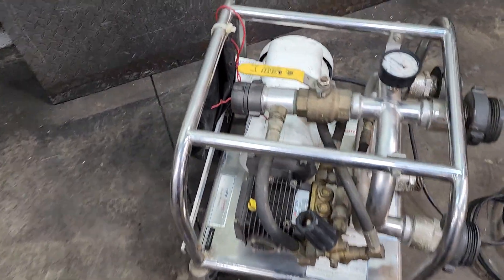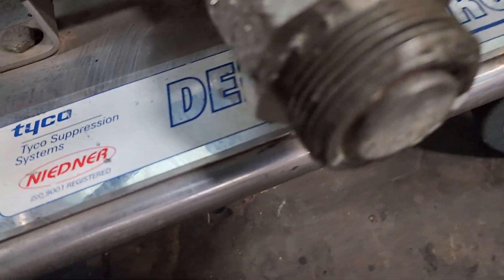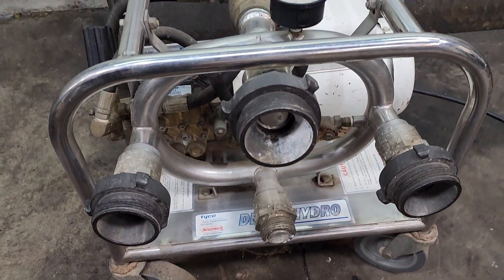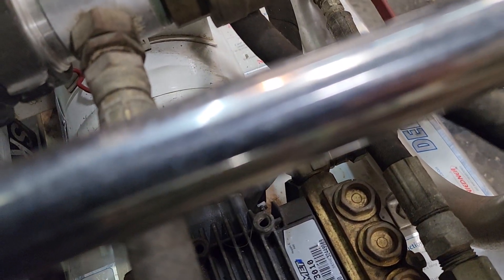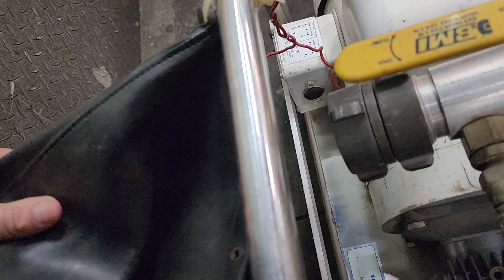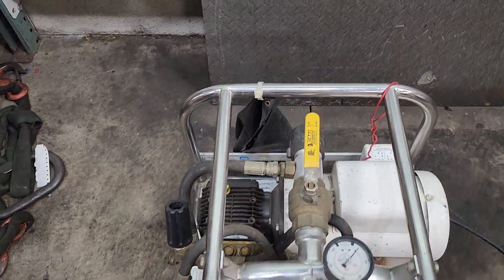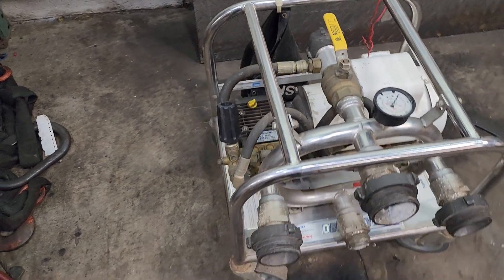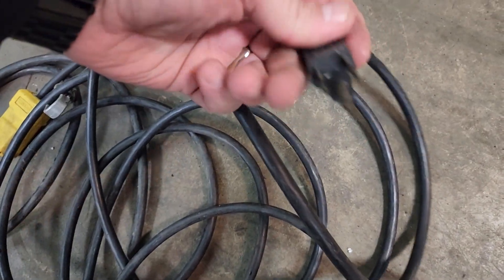Tyco Niedner Delta Hydro HT-1500-SS Fire Hose Pressure Tester [G2F]